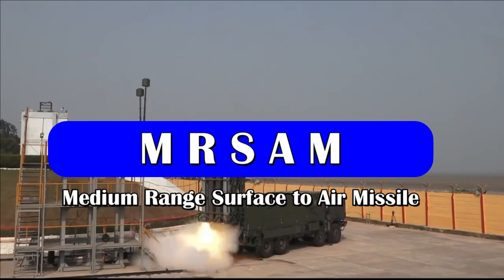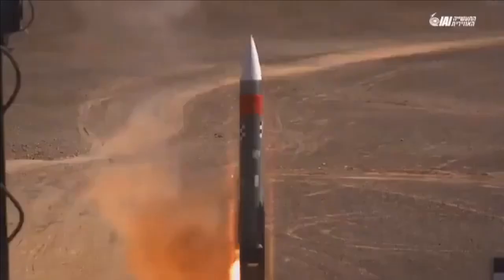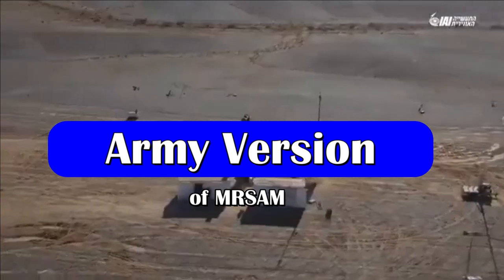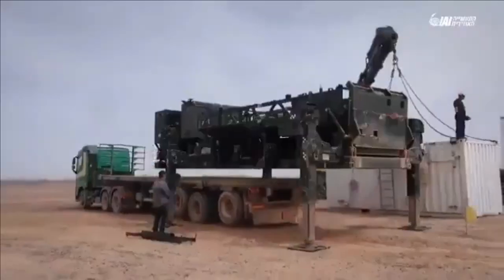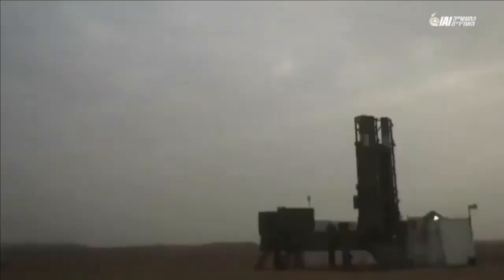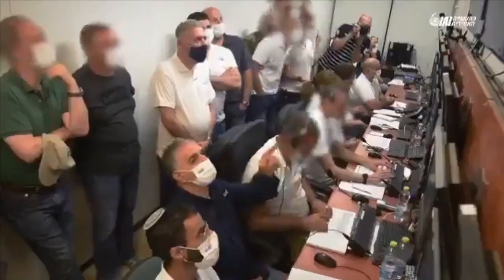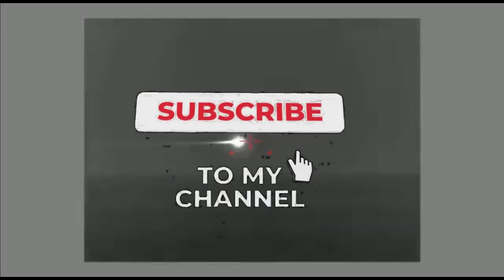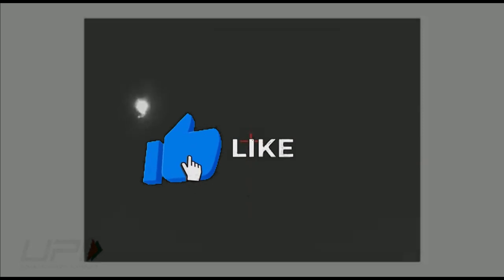Indian Navy successfully test fired MRSAM from INS Vishakhapatnam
The Indian Navy has achieved a significant milestone in enhancing its Anti Air Warfare Capability with the Medium Range Surface to Air Missile (MRSAM). On Tuesday, the Navy successfully tested Medium Range Surface-to-Air Missile (MRSAM) from destroyer INS Visakhapatnam, validating the capability to engage anti-ship missiles.
Medium Range Surface to Air Missile (MRSAM)

MRSAM is an Indo-Israeli jointly developed surface-to-air missile (SAM) system, designed to defend against any type of airborne threat. More than 70 per cent of the content in the missile being developed with Israel is indigenous.

The propulsion system, coupled with a thrust vector control system, allows the missile to move at a maximum speed of Mach 2. The weapon has the ability to engage multiple targets simultaneously at ranges of 70km.

MRSAM missile is equipped with an advanced active radar radio frequency (RF) seeker, advanced rotating phased array radar, and a bidirectional data link. The RF seeker, located in the front section of the missile, is used to detect moving targets in all weather conditions.

The phased array radar provides a high-quality air situation picture, while the bidirectional data link is used for relaying midcourse guidance and target information to the missile.

The missile’s explosive warhead, featuring a self-destruct fuse, provides high-probability of kill against enemy targets with minimal collateral damage.